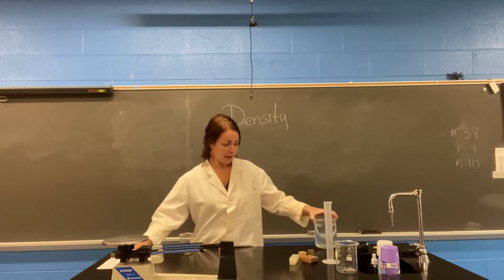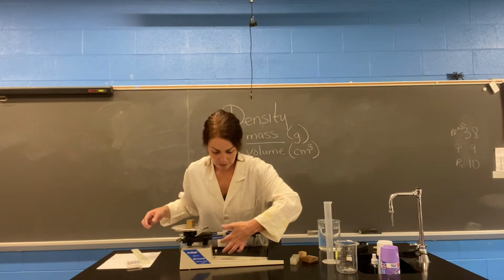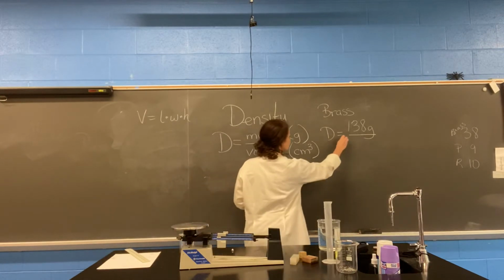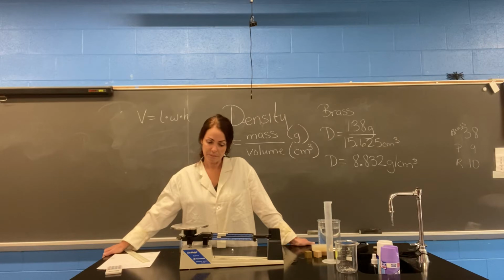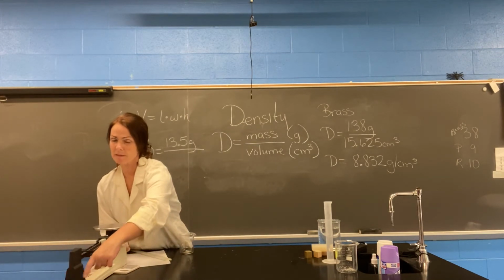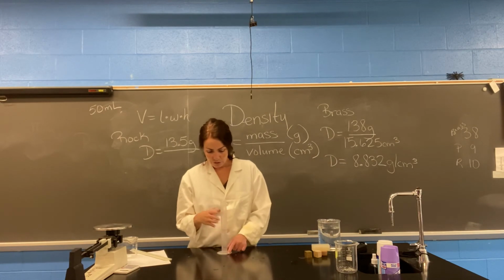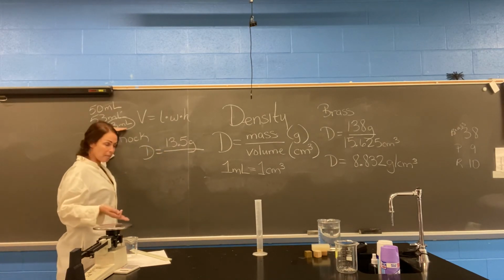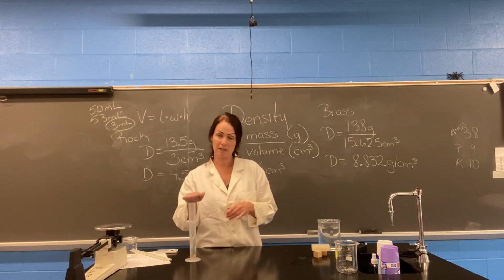Calculating Density of Regularly vs Irregularly Shaped Objects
This video explains and demonstrates how to find density, using   L x W x H or water displacement for volume.